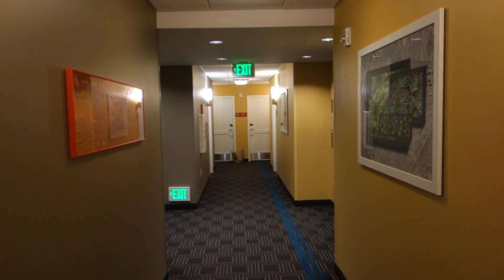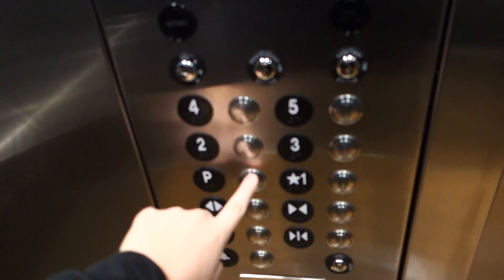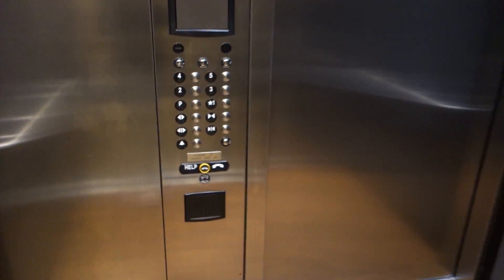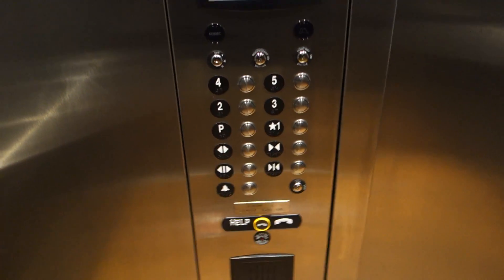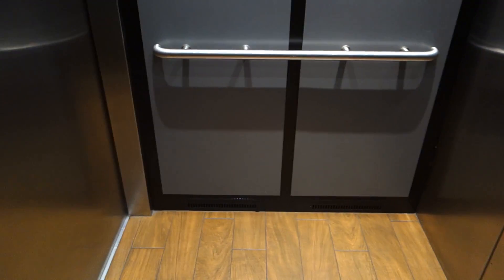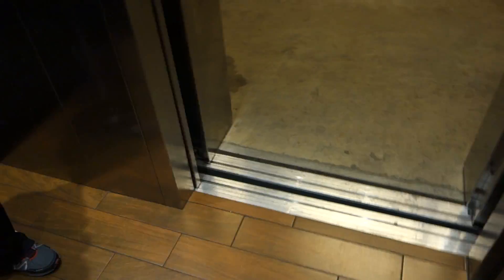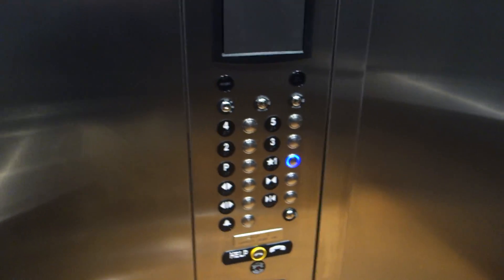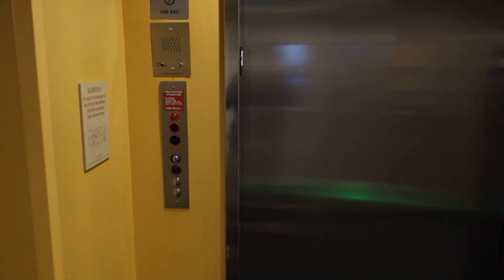NICE Thyssenkrupp Synergy MRL Traction Elevator at TownePlace Suites by Marriott, Bellingham, WA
This was a nice elevator!!! Yes, the cab was basic, but generally Synergy's run like Ecodiscs and feel cheap, weightless, rough and just very poorly made. But This one ran SUPER SMOOTH and quietly!!! Also, got to see the motor on this one too in the shaft! Pretty cool!!! I apologize for my voice sounding groggy, but I LITERALLY just had gotten up when I shot this. I took this heading from SeaTac Airport to Vancouver. I only stayed for a night and got here late and left early, so sadly no hotel tour, but I hope you enjoy my video of this nice, although, basic elevator!

Installed: 2015